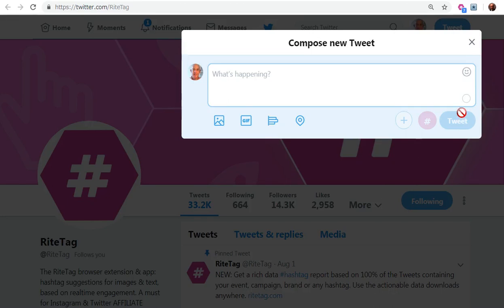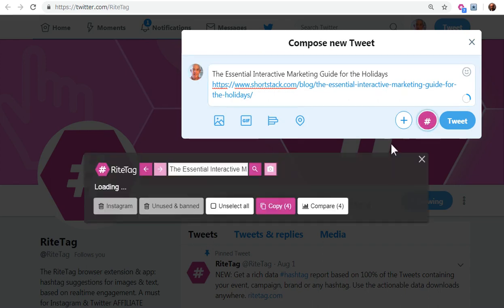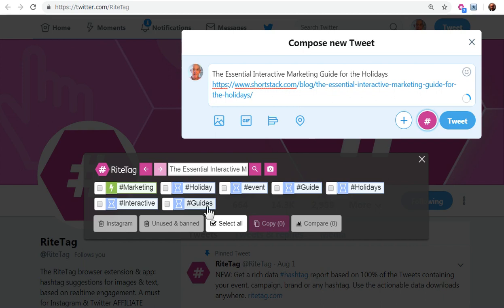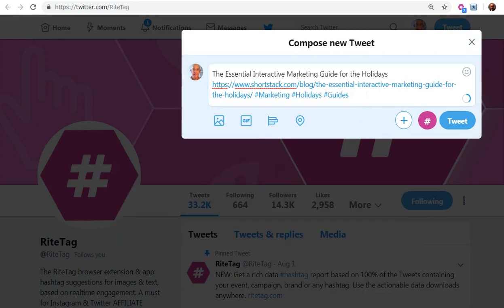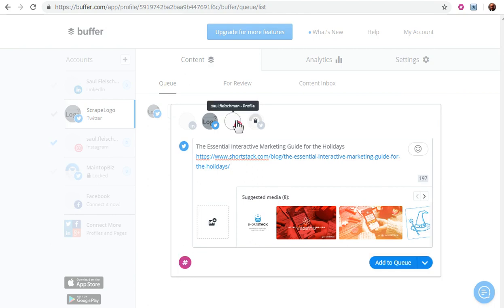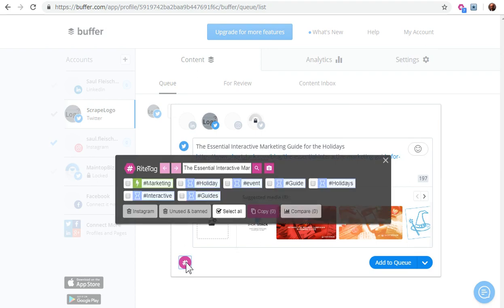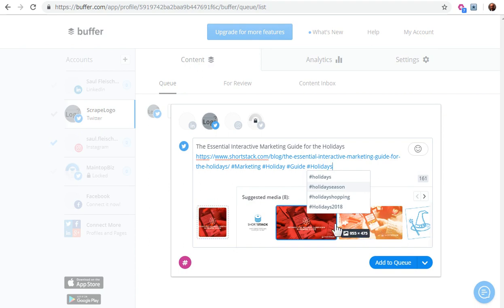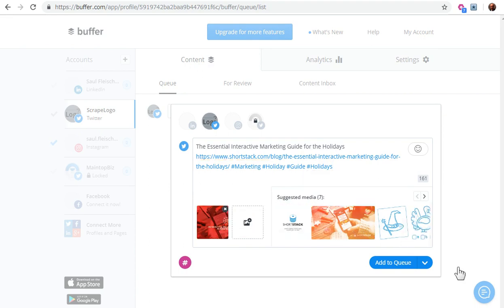Getting Hashtags with the new RiteTag Hashtag Suggestions button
Get Hashtag Suggestions for a word, an entire Tweet or, everything you paste in a Tweet field (Twitter, Tweetdeck, Hootsuite, Buffer, Sproutsocial, etc.)
Just type or type in the Tweet field and hit the RiteTag button that will appear. Note that if you have an Instagram account selected for scheduling (such as in Buffer or Hootsuite), your RiteTag button will not become active. This is just for hashtags for text.